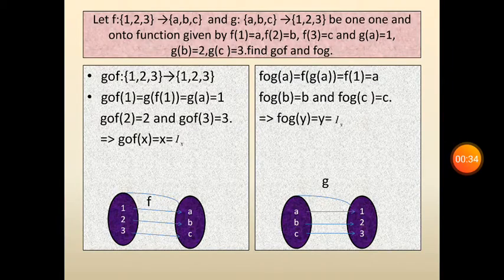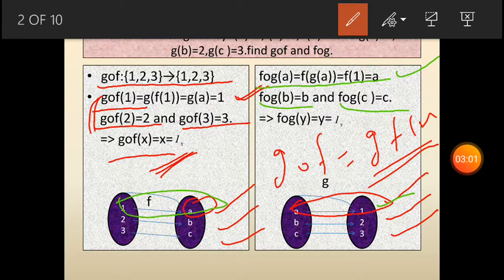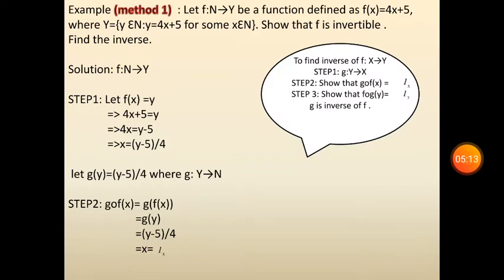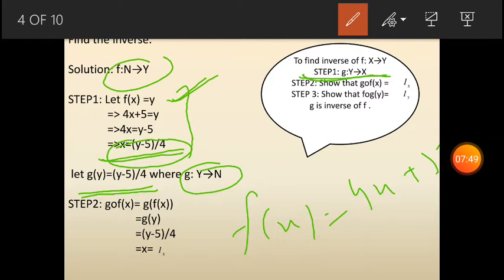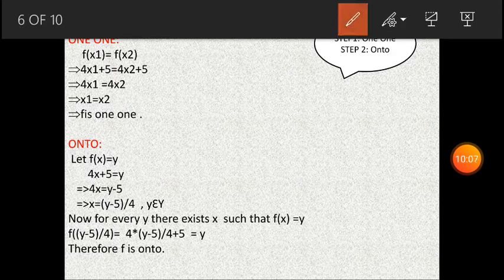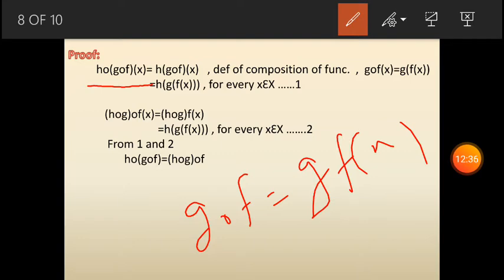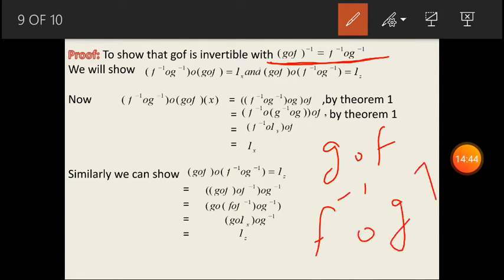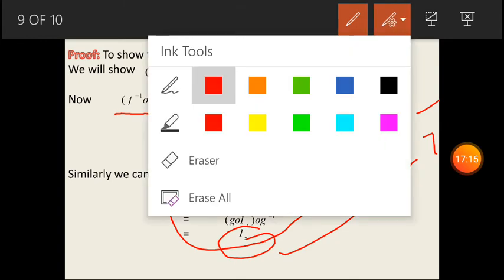INVERTIBLE FUNCTIONS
Invertible functions ...methods to find inverse